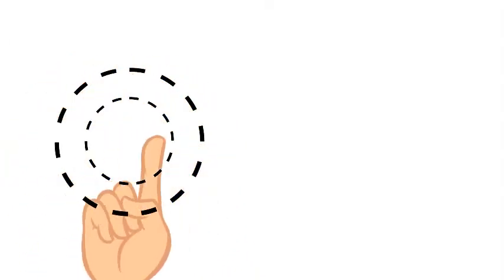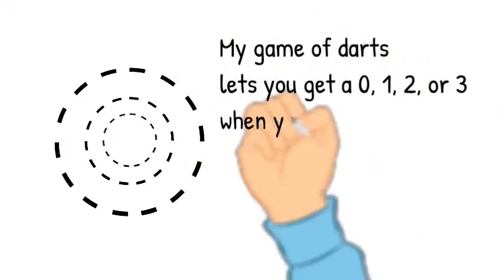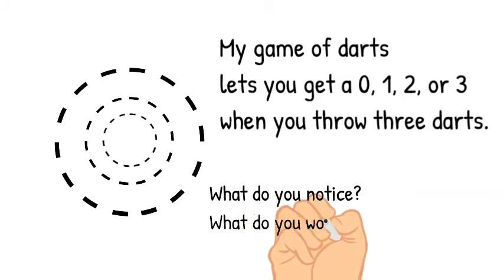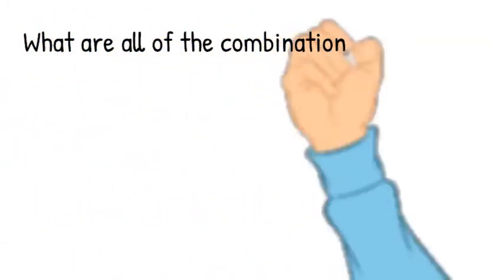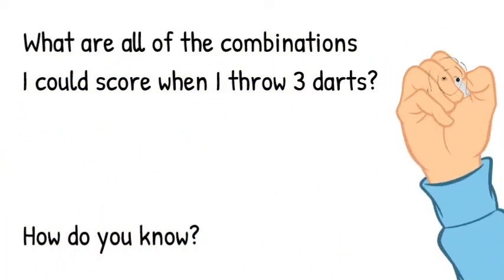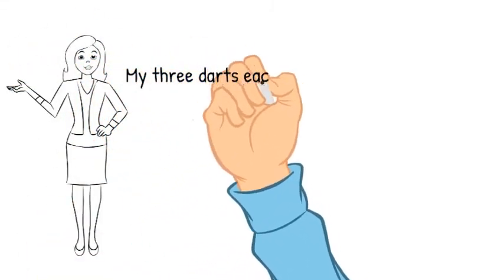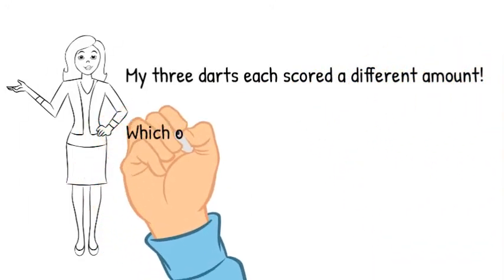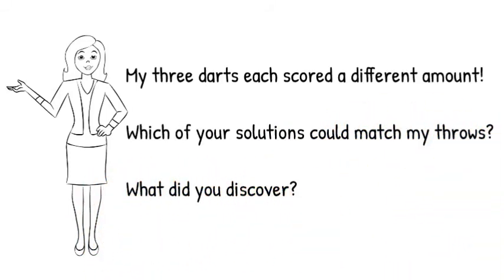Level 2 Darts (combinations)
Finding combinations